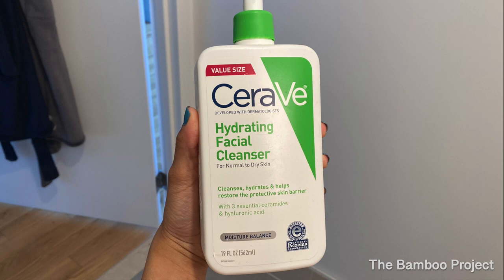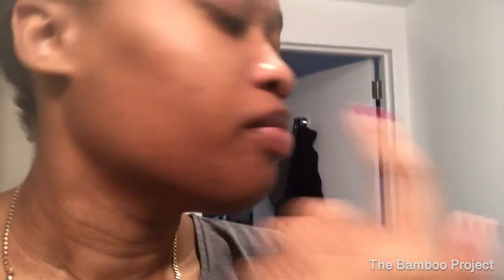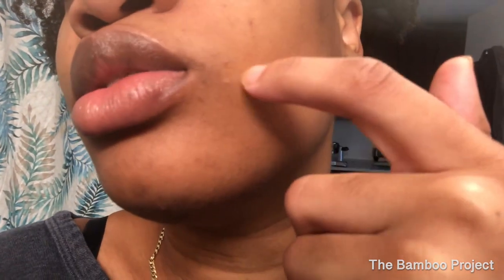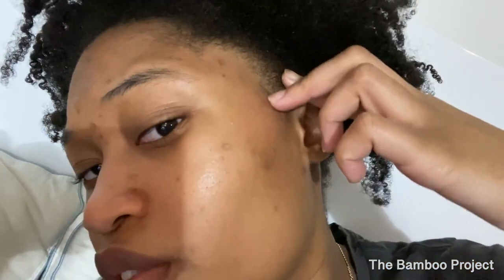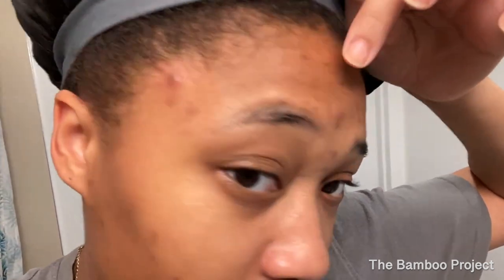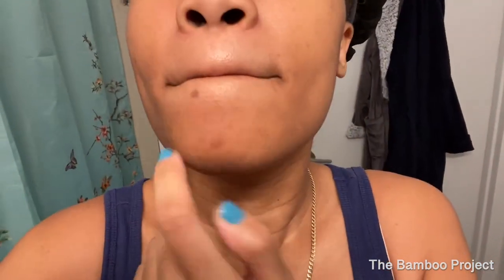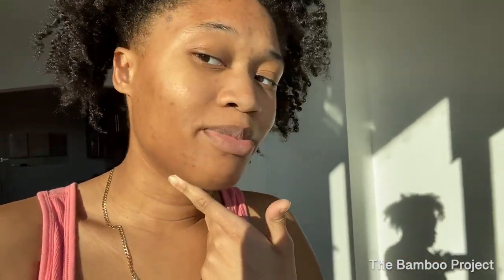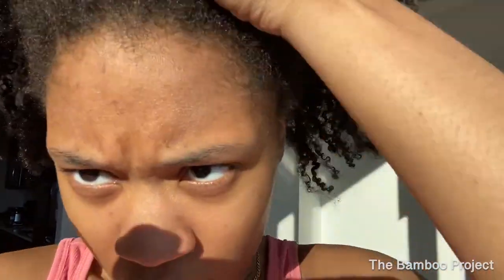HYPERPIGMENTATION? I try Black Girl Sunscreen ,The Ordinary Buffet Serum & The Ordinary Lactic Acid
I have hyperpigmentation or Post Inflammatory Hyperpigmentation. Because i have combination (dry skin) my esthetician recommended

CeraVe Hydrating Facial Cleanser (Twice a day)
The Ordinary Buffet Serum (Twice a day except when using Lactic Acid)
The Ordinary Lactic Acid 10% + HA (3-4 Nights a week)
Black Girl Sunscreen (Twice a day)

I use the ordinary for hyperpigmentation with a hydrating cleanser and cerave for dark spots.